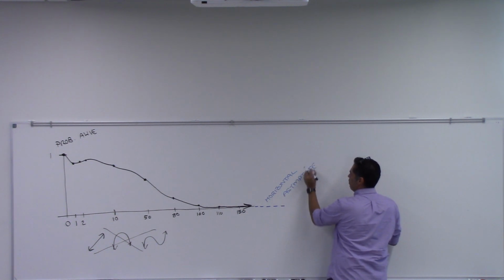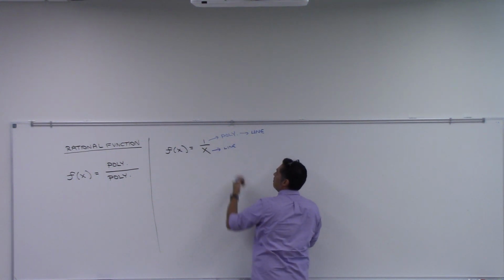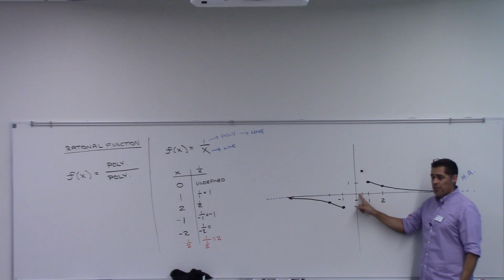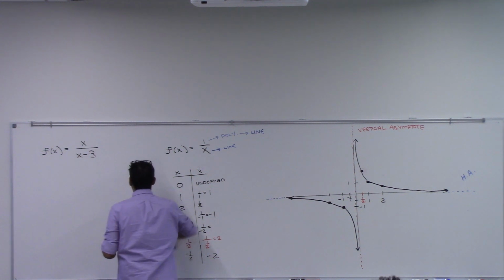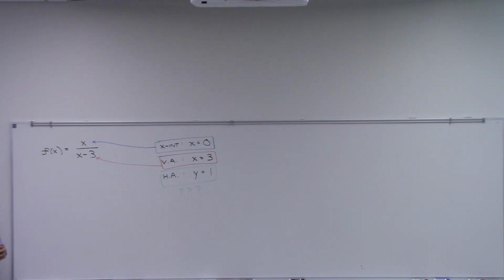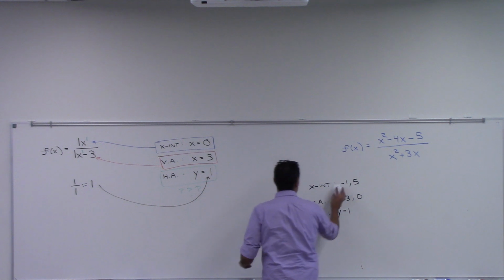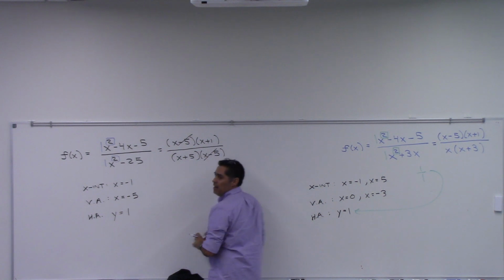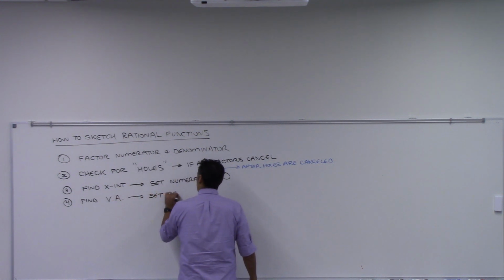1414 10-17 part2